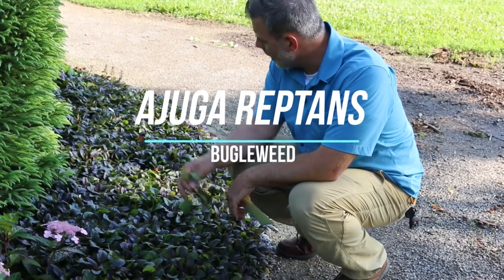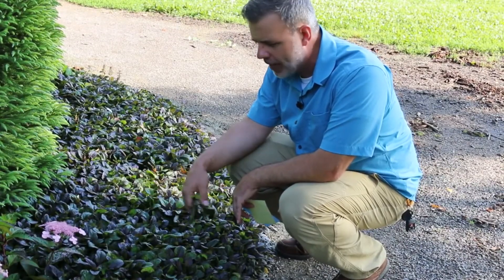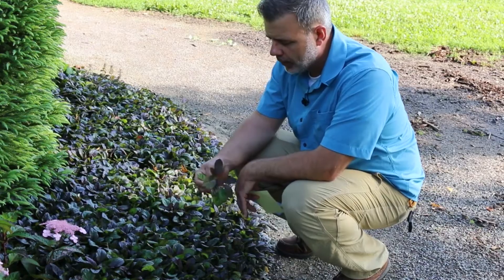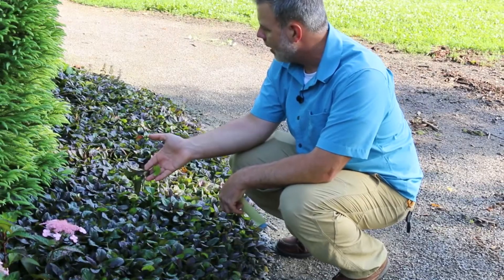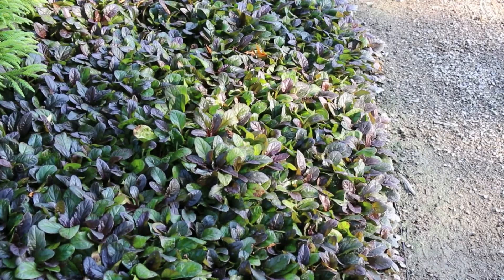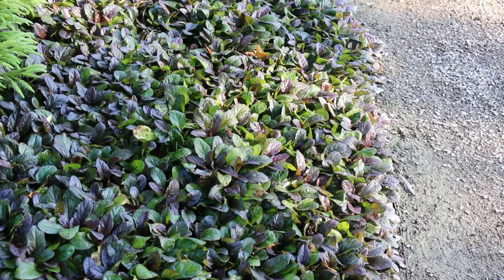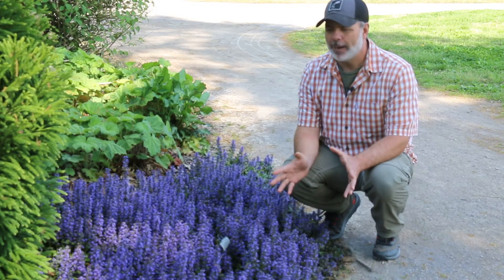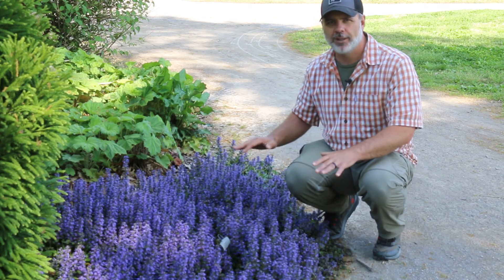Bugleweed (Ajuga reptans) - Plant Identification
Common name: Bugelweed
Scientific name: Ajuga reptans